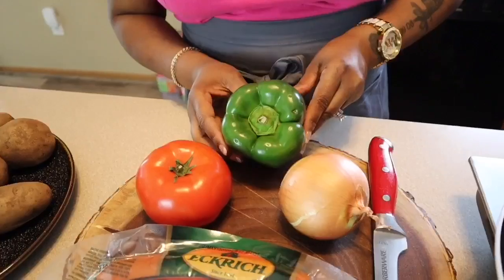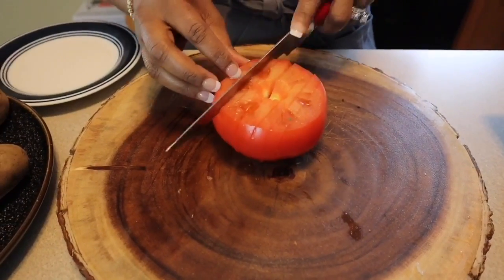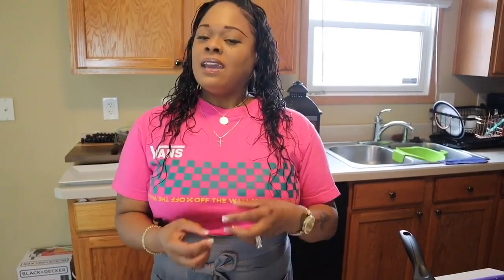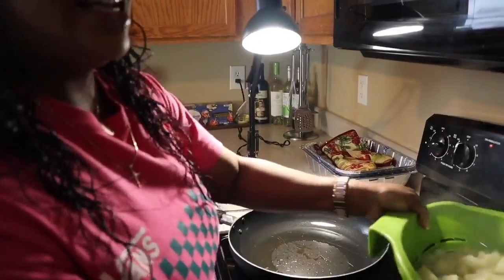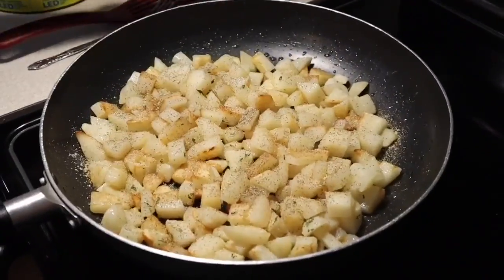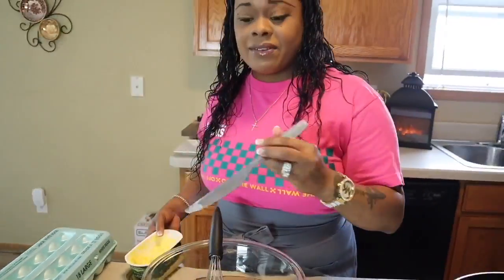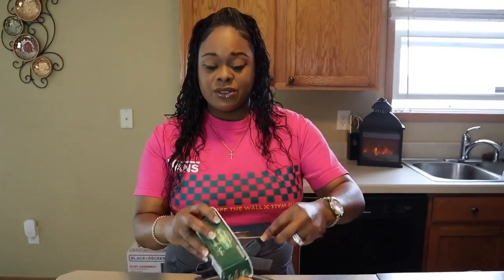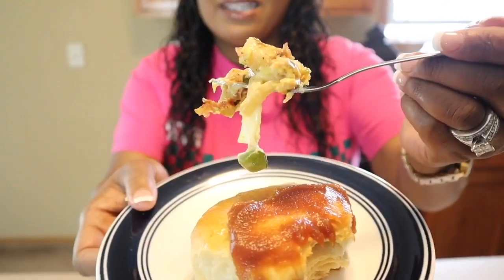How to make a Delicious Breakfast Scramble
Onion
Bell peppers
Tomatoes
Salt pepper parsley flakes garlic powder
Potatoes
Eggs
Echrich sausage or your favorite sausage
Kraft singles American cheese or your favorite